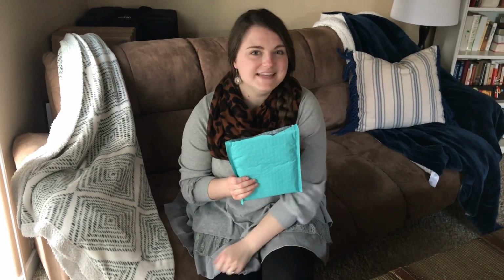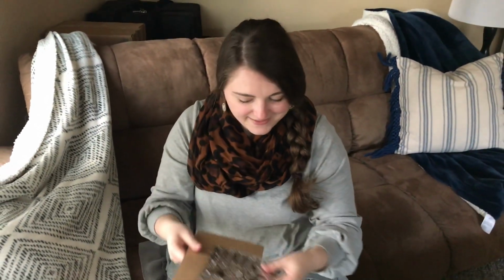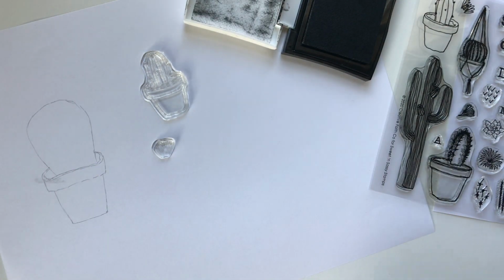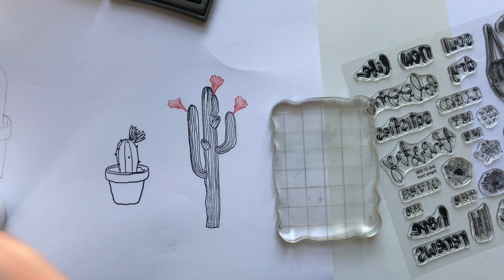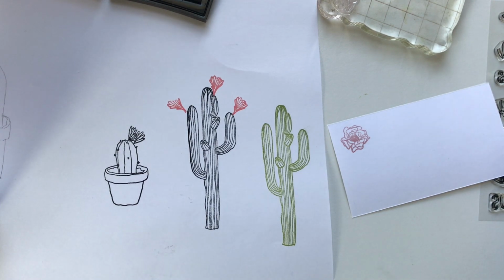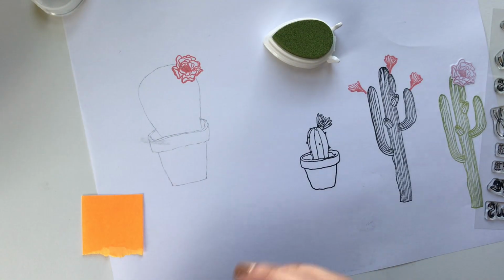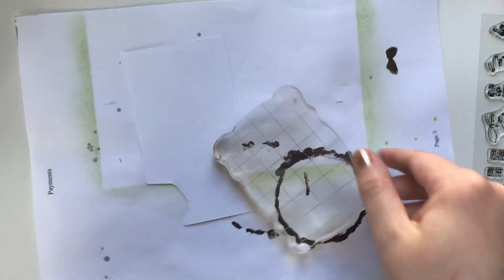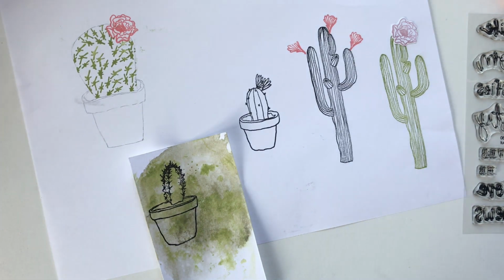The First Ever SNSS/Creative Faith Collaboration Stamp Set & IDEAS on how to use it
Seasons of Prayer: Spring printable

Favorite supplies:
Favorite glue pen